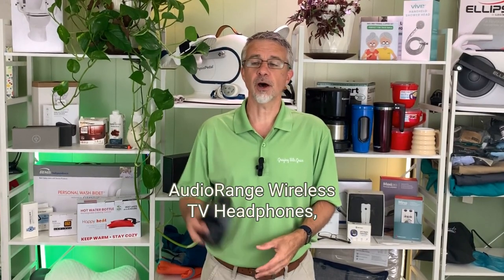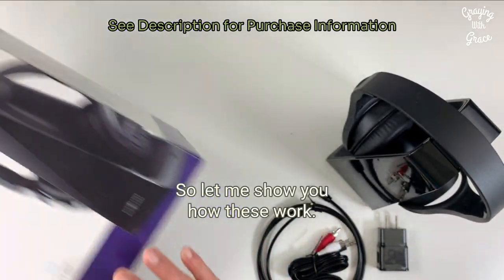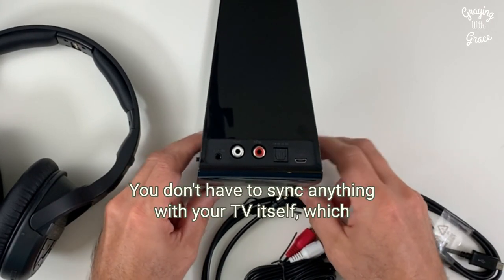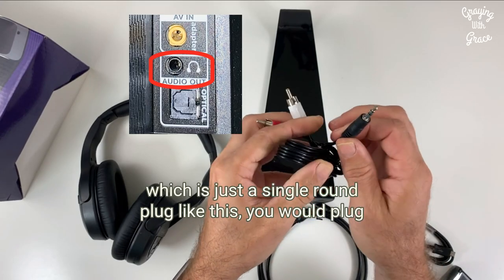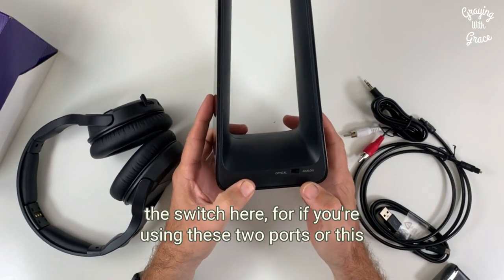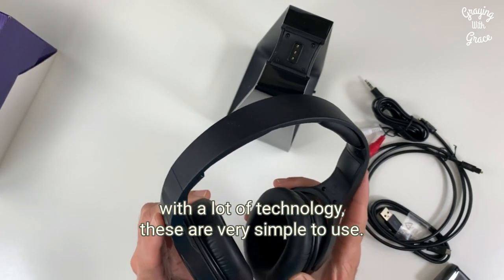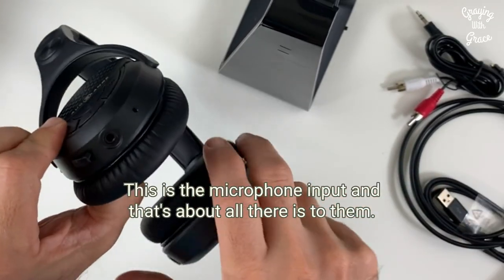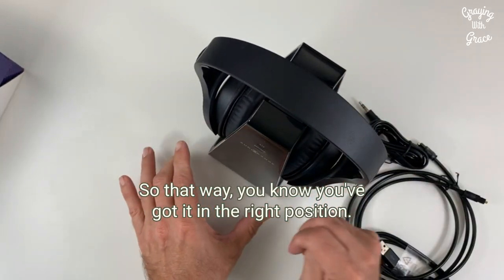Full How-to Guide and Review of AudioRange Wireless TV Headphones (OTE-1000)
Are you looking to enhance your TV-watching experience?

I received this product for free in exchange for an honest review. All opinions in this review are my own and I did not receive any other compensation from the company.

(aff link)
Our favorite TV Headphones on Amazon (aff link)

This video will guide you through the features and setup process of the AudioRange Wireless TV Headphones (OTE-1000). We will delve into the product's description, the various connection options available, and the controls on the headphones.

We will also talk about how to charge these headphones for optimal usage. Join us as we explore the OTE-1000's immersive audio, its compatibility with most TVs and streaming services, and its ability to work with hearing aids.

Don't miss out on this opportunity to transform your TV watching experience. Watch the video now!

👀 Read our full guide to Wireless TV Headphones for Older TVs

⏱️TIMESTAMPS⏱️
0:00 Intro
0:20 Product Description
1:13 Connection Options
2:43 Headphone Controls
3:39 Charging